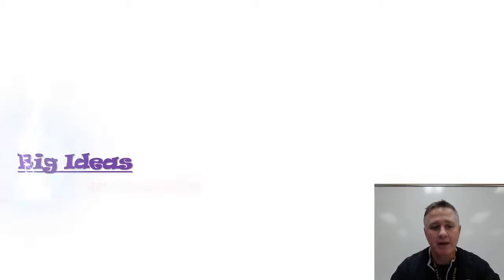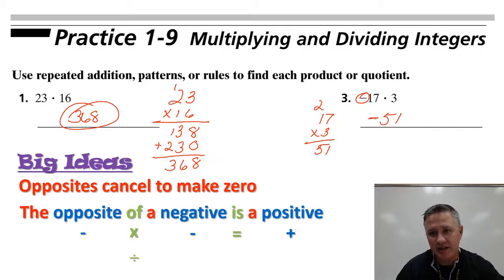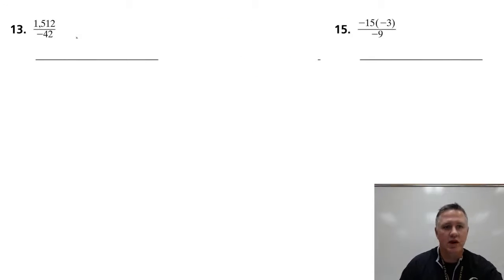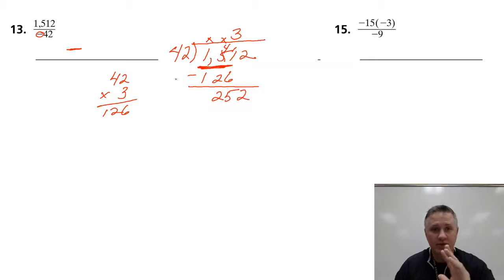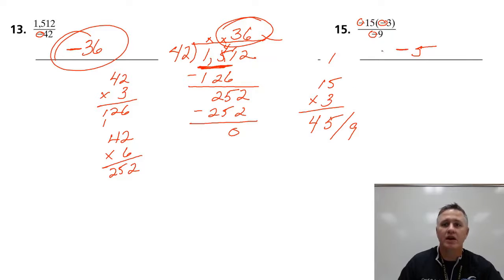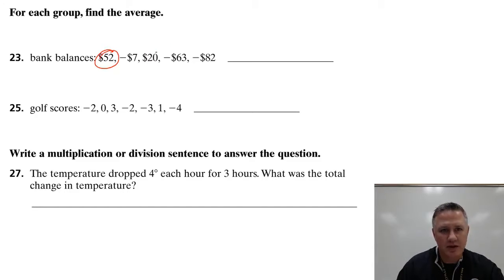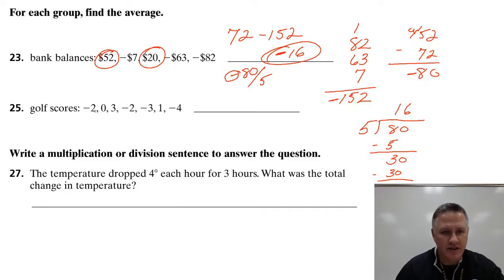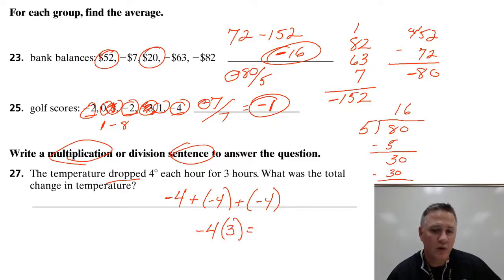1-9 Odds Homework Review